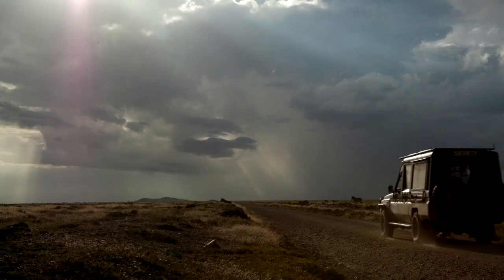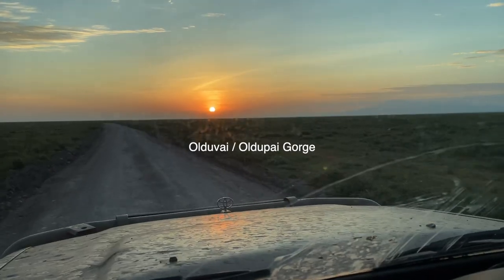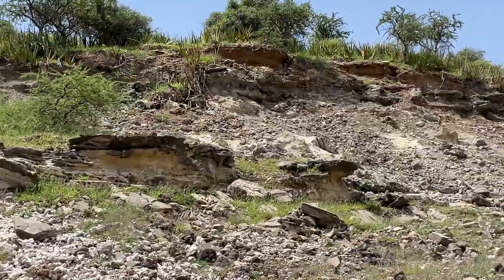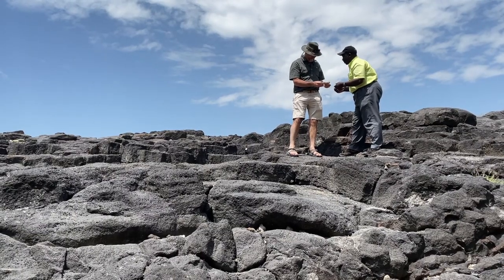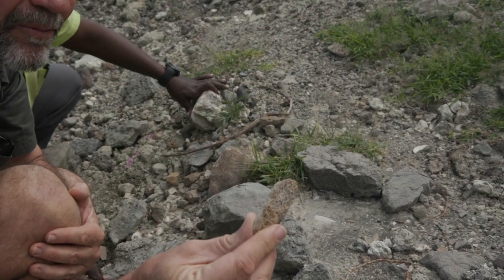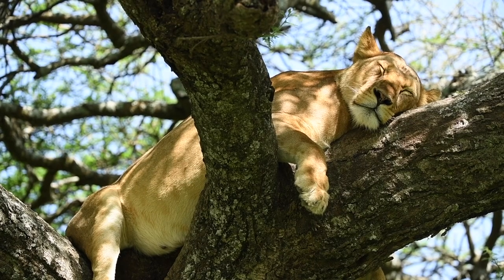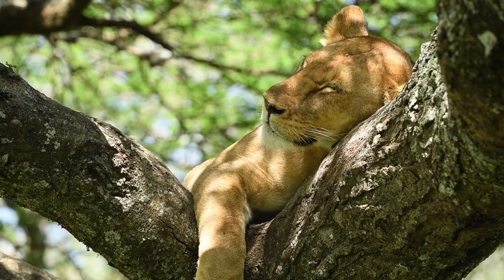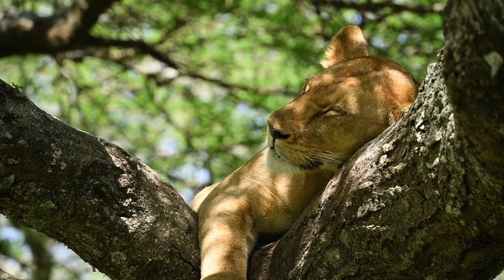Serengeti Safari - Ndutu Series - Episode 8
Oldupai Gorge, (also known incorrectly as Olduvai) is known as the Cradle of Mankind. Find out way more in this incredible episode about Nutcracker Man and Handy Man from nearly 2,000,000 years ago. Richard goes through some other amazing highlights of the Ngorongoro Conservation Area and Paul shows off with some amazing Dikdik footage and gets some images of lions asleep in a tree.

We are located for this series in the Ngorongoro Conservation Area, which is just south of Serengeti National park and very much part of the Serengeti eco-system. We are hoping to find the great wildebeest migration and to dazzle you with wonderful footage and information and fun.

Don’t forget to Comment! We read them all and love answering your questions - especially those about wildlife and photography. You can ask us about skiing but we don't know much about that.
Let's get the message of the Serengeti, Ngorongoro and wildlife out there.

Do pass these fabulous (we say modestly) videos on to friends, family, work colleagues and please ask them to SUBSCRIBE to our YouTube Channel, so we can let you and them know as soon as we post each short and action-packed episode in the next series.

Bye for now and see you tomorrow for our next exciting instalment.

Paul, Eliza, Jombi and Richard